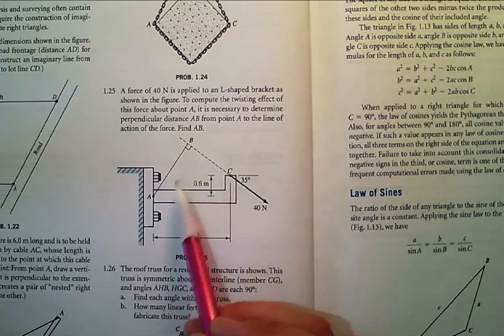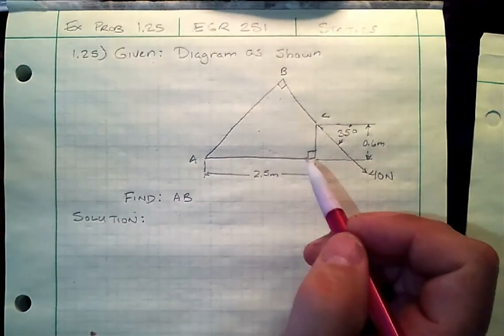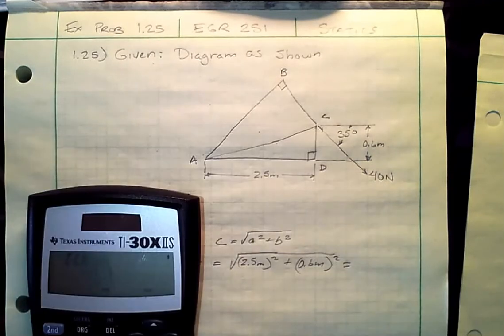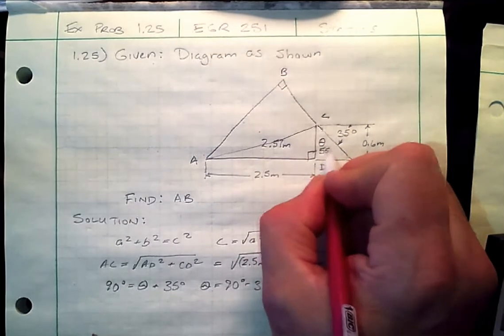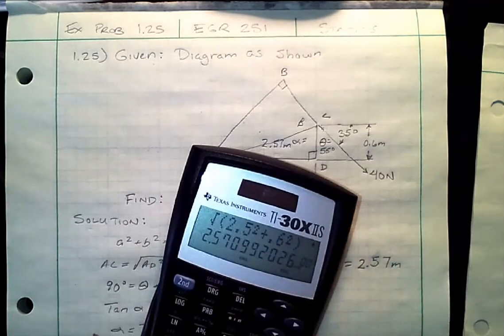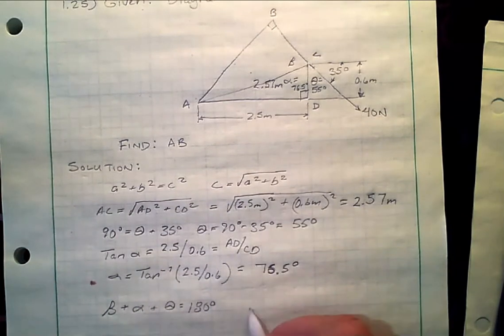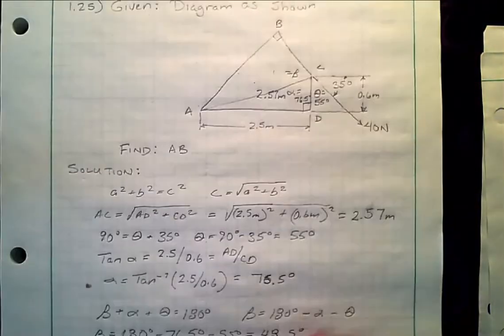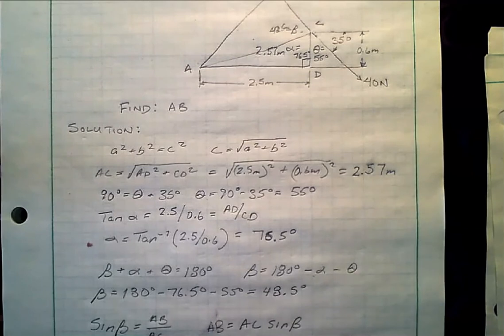Statics - Unit 1: Basic Concepts - Example 4